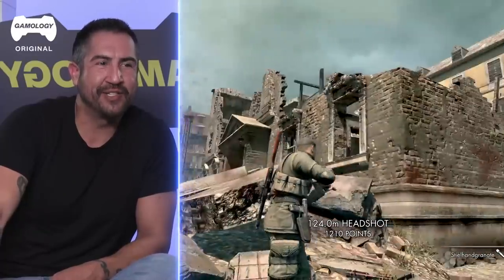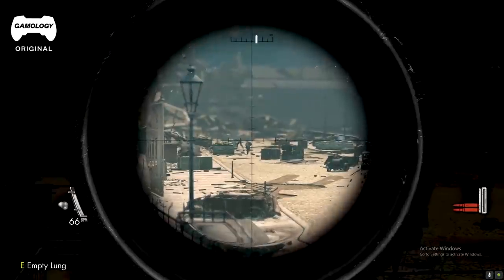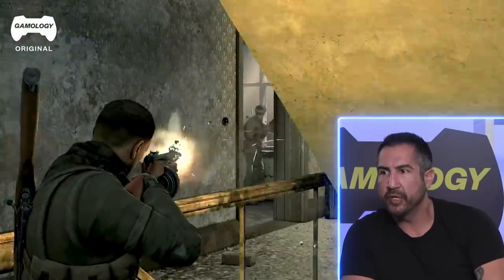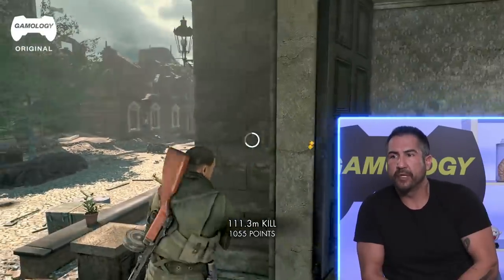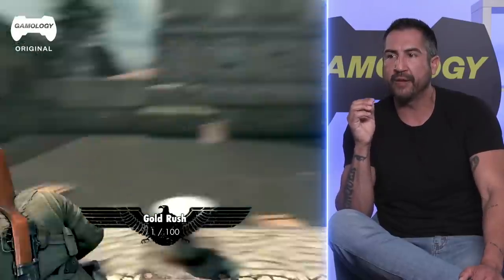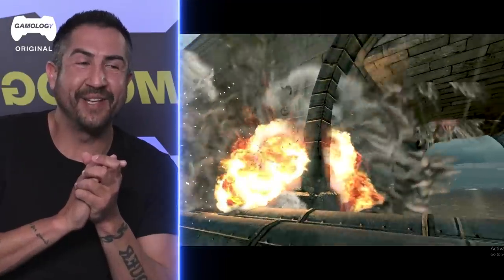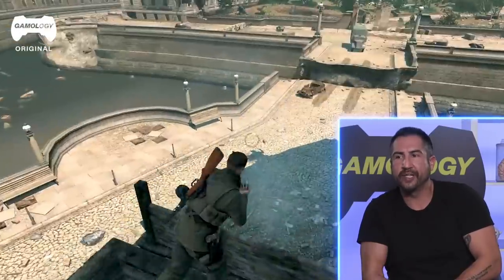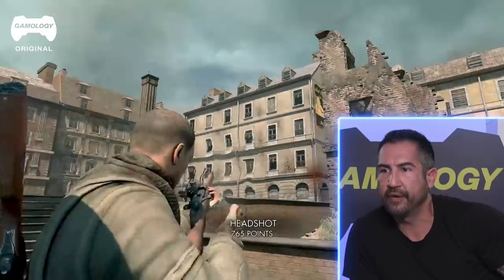Sniper REACTS to Sniper Elite V2 Remastered - Realistic Difficulty | Experts React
Former US Army elite sniper, Richard Maynes, returns to Experts React to review another game -- this time it's "Sniper Elite V2 Remastered". He runs through some of the good and not so good tactical decisions in this gameplay while talking about positioning, military history, and why guns are probably a better weapon than rocks.

Sniper Elite V2 is a third-person tactical shooter that emphasises a less direct approach to combat, encouraging the player as a sniper to use stealth and keep distance from enemy soldiers. Many of the single player levels allow multiple routes for the players to take, including multi-story buildings and side streets to get vantage points and avoid direct firefights. Set in World War II, the player character utilises appropriate weapons for the era.
The sniper rifle is the primary weapon throughout the game, though additional side arms are available including submachine guns and pistols, silenced or not depending on the situation.

Bullets can ricochet off surfaces or targets and strike others.

The main character is Karl Fairburne, an OSS officer who is inserted into Berlin in 1945, during the final days of World War II.
In this mission, Fairburne is in Berlin to find a new weapon : the Mosin Nagant. He will also  destroy a bridge to distract the Soviets and Germans.

0:00 Intro
0:25 Remember Me?
0:38 Gameplay
2:56 Right Weapon for the Job
5:50 Using Loopholes
6:42 Bad Entry
8:06 Sabotage
9:00 Iraq Sniping
11:25 Conclusion